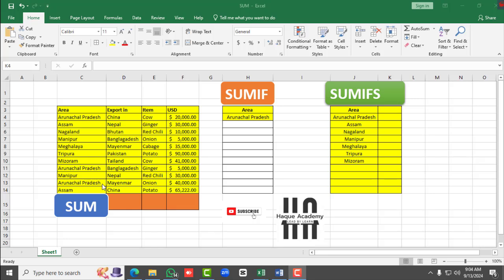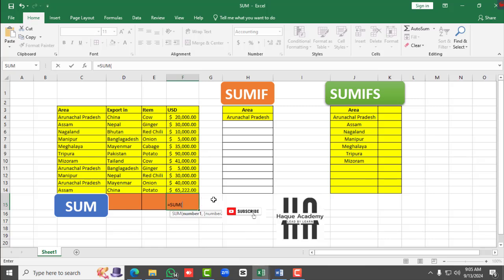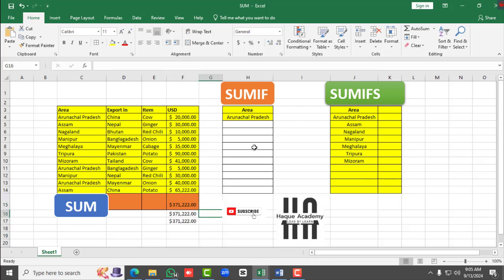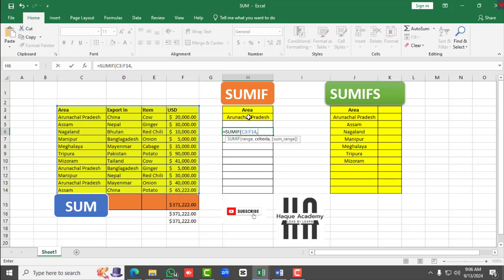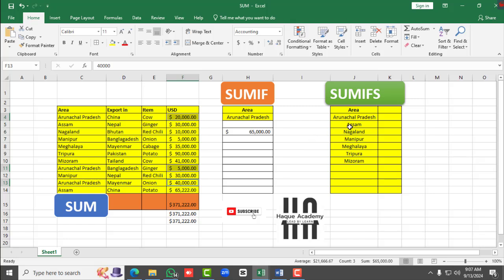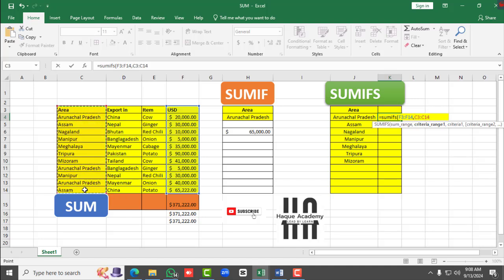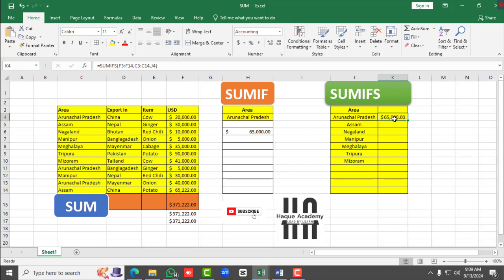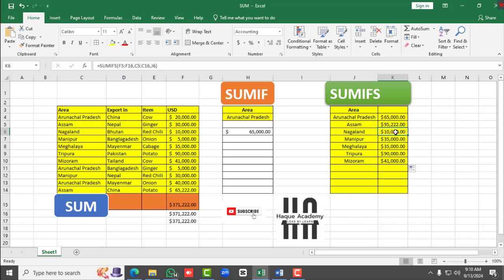SUM, SUMIF & SUMIFS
In Excel, the SUM function is a built-in formula that calculates the total of a group of numbers. It’s one of the most commonly used functions in spreadsheets for aggregating data.

The SUMIF function in Excel is used to sum the values in a range based on a specified condition or criteria. This is useful when you want to sum values that meet certain conditions, rather than just summing a simple range.

The SUMIFS function in Excel is an advanced version of SUMIF that allows you to sum values based on multiple criteria. It’s particularly useful when you need to sum data that meets several conditions.